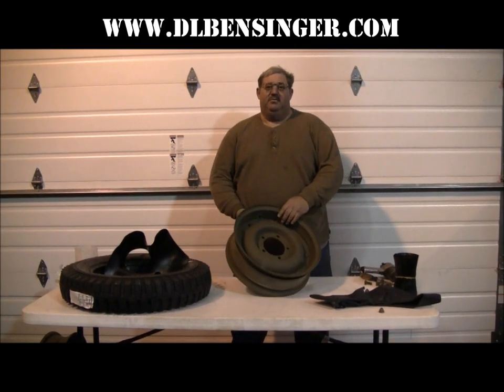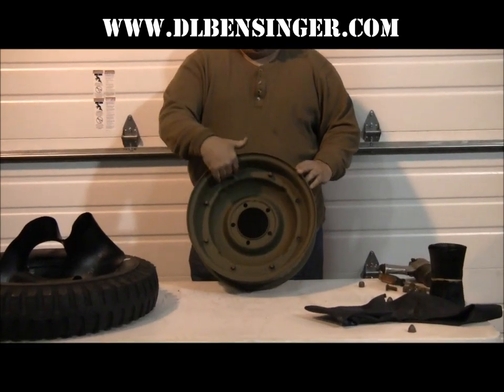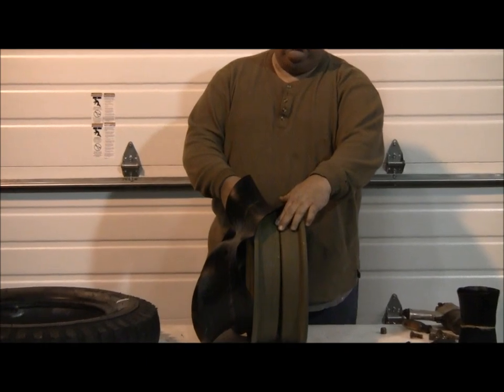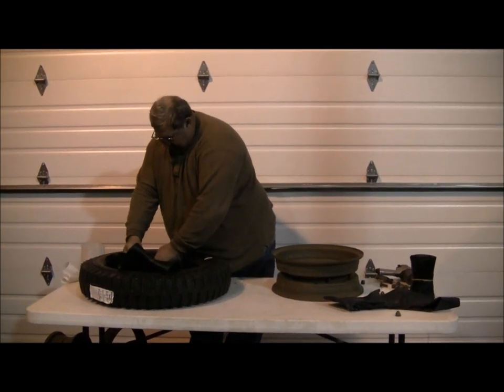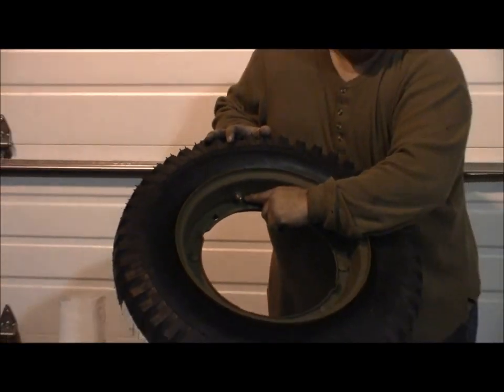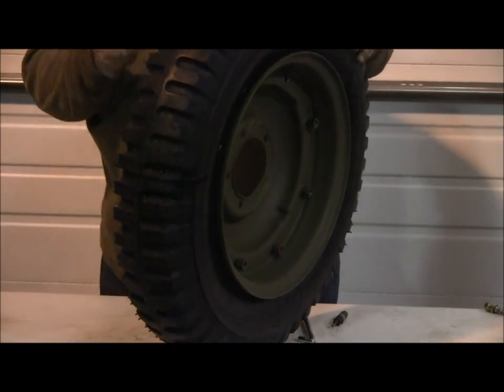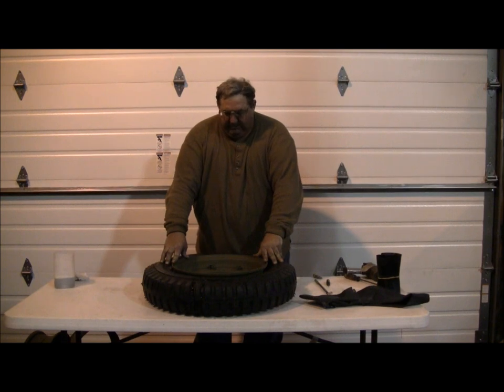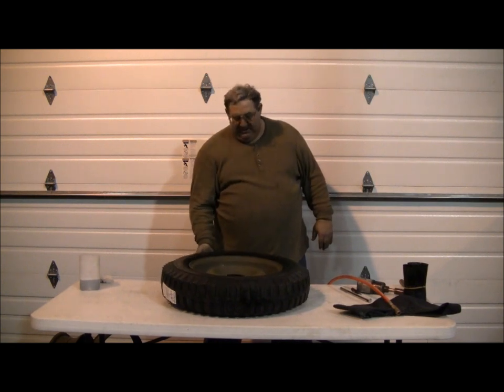combat wheel explanation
In this video Daryl explains the combat wheel and demonstrates putting a tire on one.